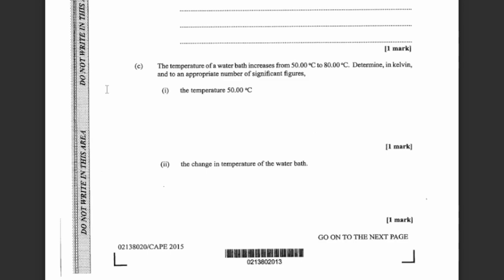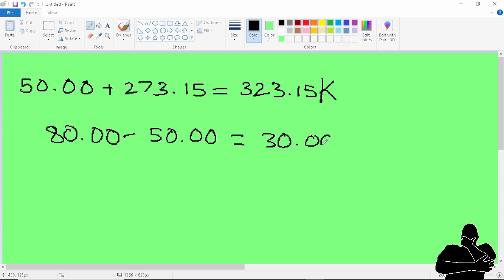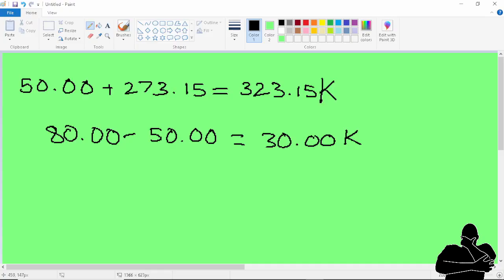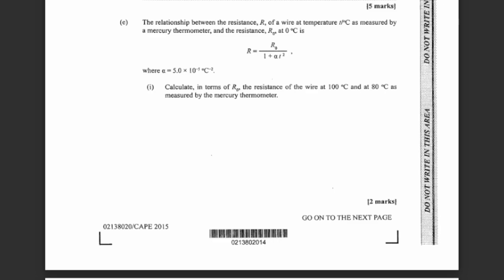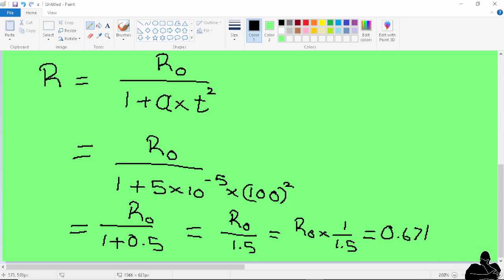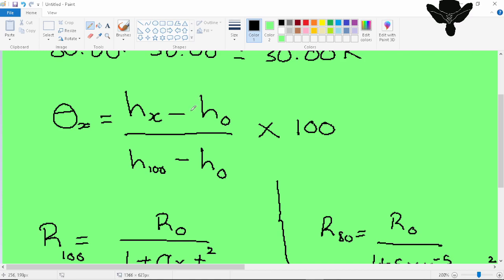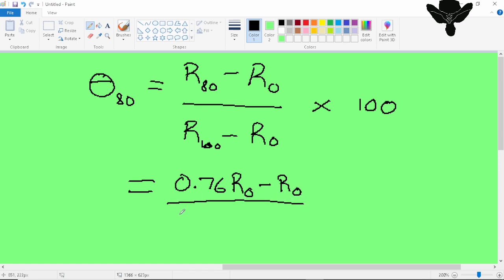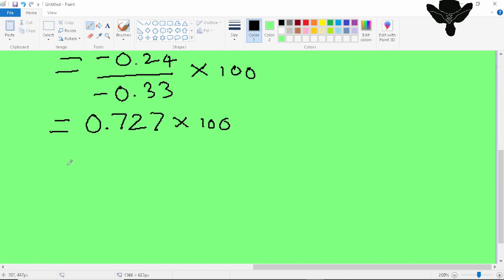CAPE Physics: Thermometry PPQs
In this video I go through a question relating to the topic of thermometry from the 2015 CAPE Physics Unit 1 paper 2.

2:26 Why 2 different thermometer types measuring the same thing can give different results
3:19 Absolute zero of temperature
4:05 Absolute thermodynamic scale vs other scales
6:21 Converting 50.00 degrees Celsius to Kelvin
8:00 Calculating temperature change
9:16 Using a thermometer to determine a random temperature
13:53 Finding resistance at 100 degrees Celsius
15:51 Finding the resistance at 80 degrees Celsius
18:02 Calculating temperature measured by resistance thermometer